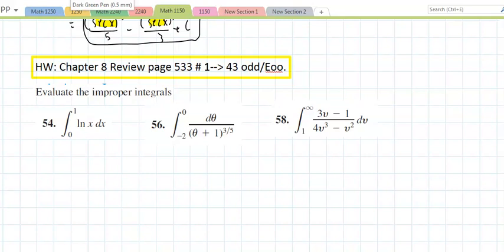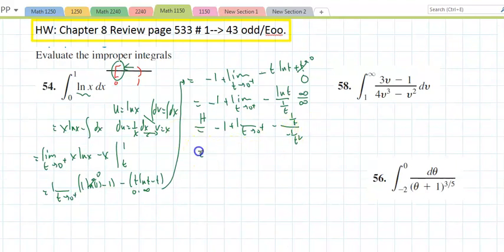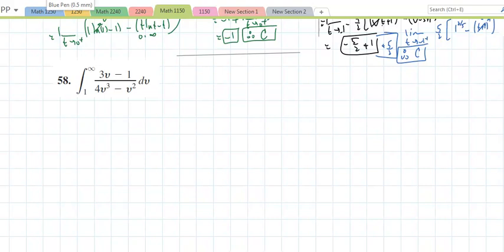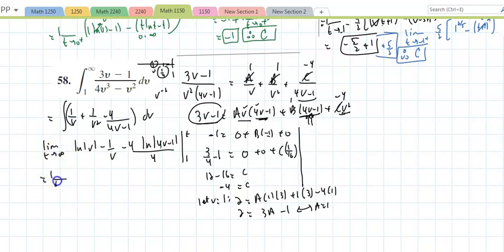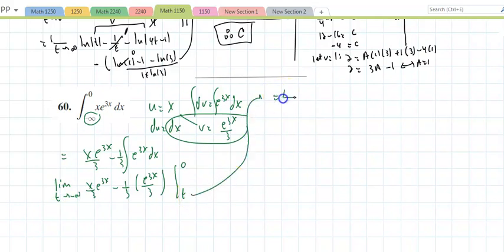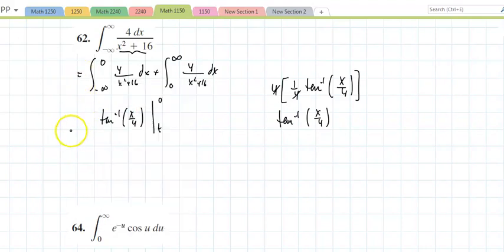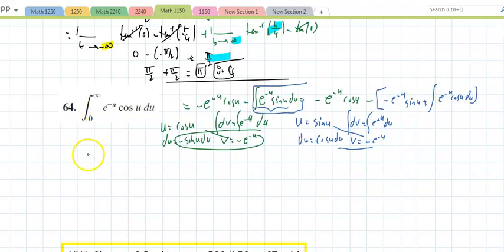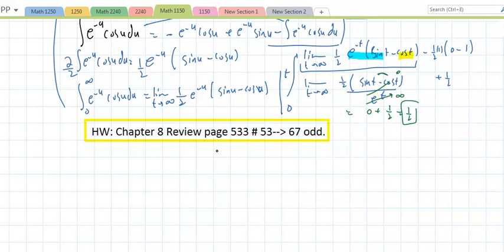Math 1150 Chapter 8(2) Review